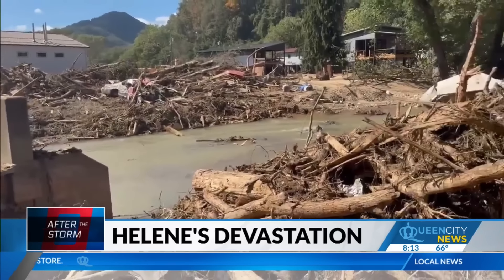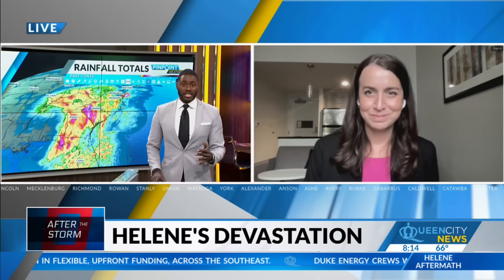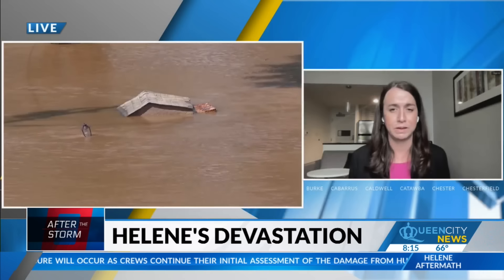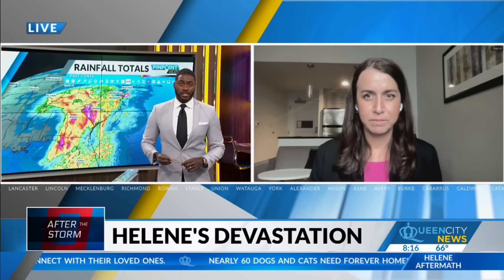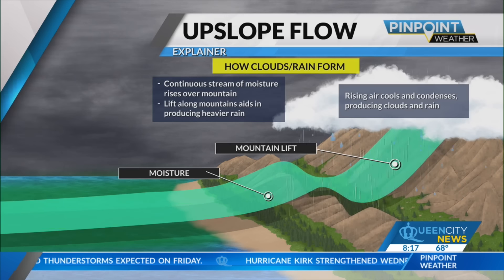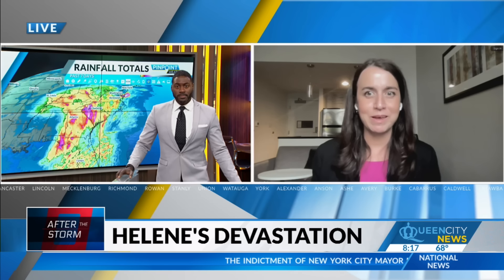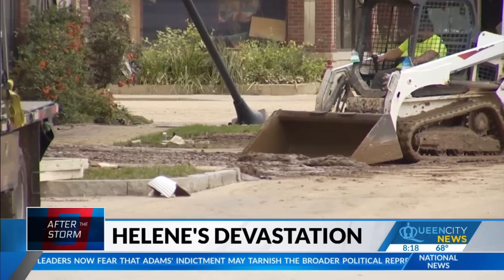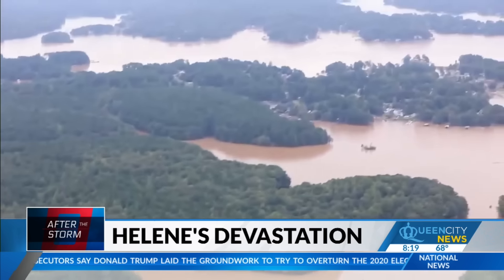Analysis: One of the most devastating NC storms ever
Dr. Kathie Dello with the NC State Climate Office breaks down one of the most devastating storms to ever hit North Carolina.